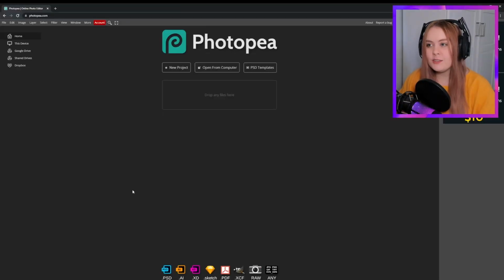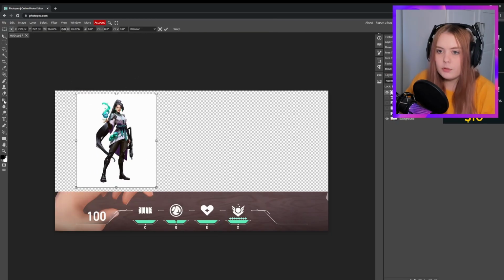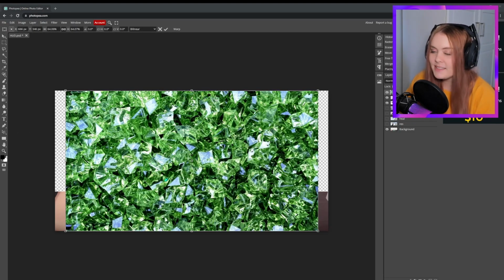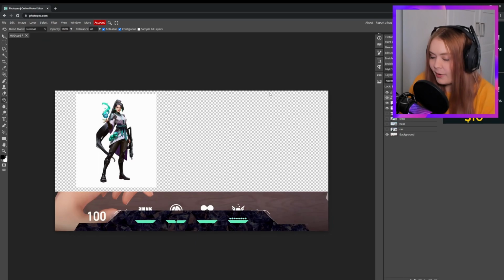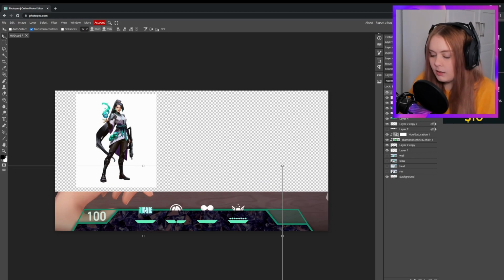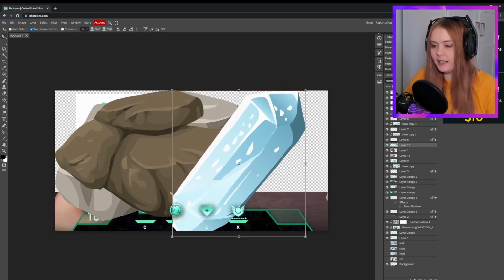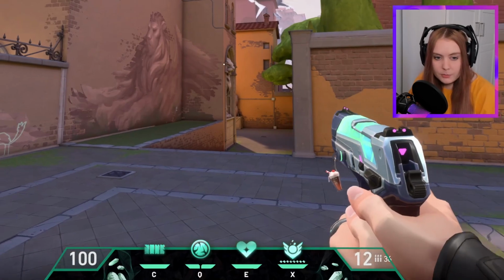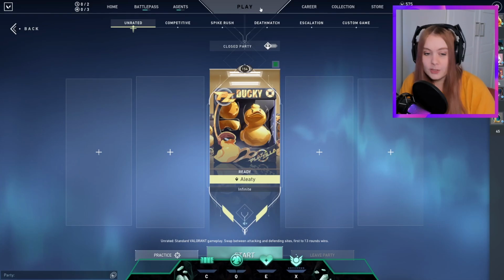Valorant Stream Overlay + FREE DOWNLOAD | Designing for Valorant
I started designing and creating stream overlays for Valorant to be used by all streamers! I started designing with Sage because that is who I had immediate ideas for but have now completed designs for all current agents which are available as a single $8 AUD pack on my Etsy store

👑 Etsy shop
👑 Hover use code ALEATY at sign up